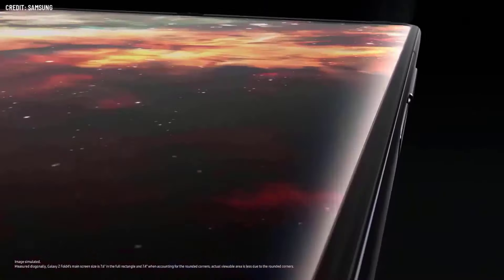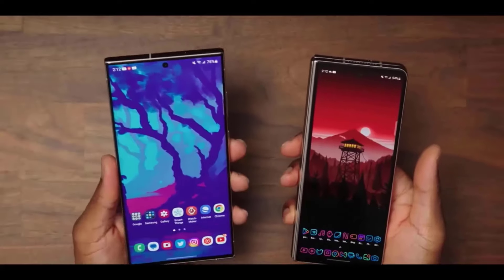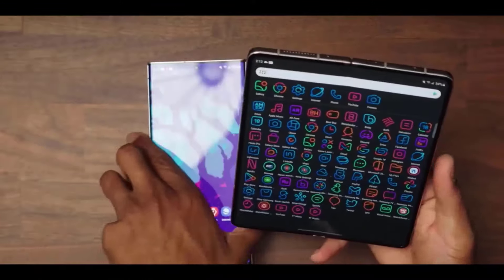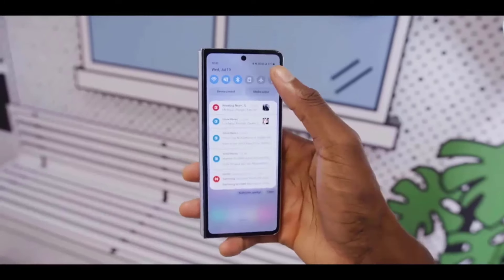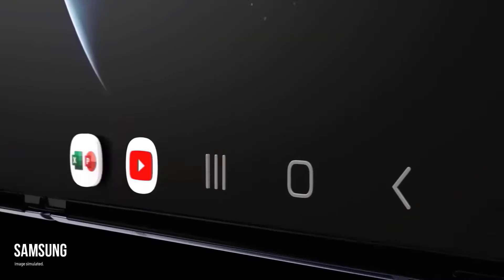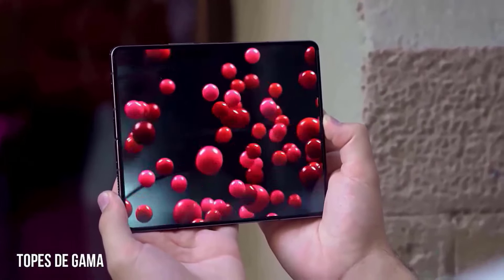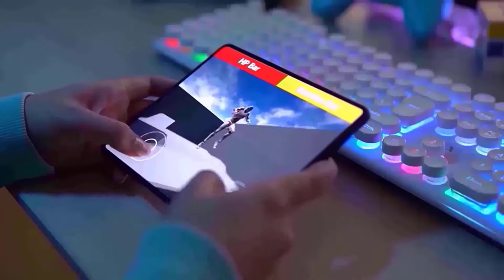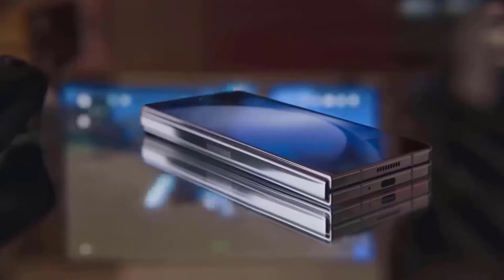Samsung Galaxy Z Fold 6 - NOT AGAIN SAMSUNG